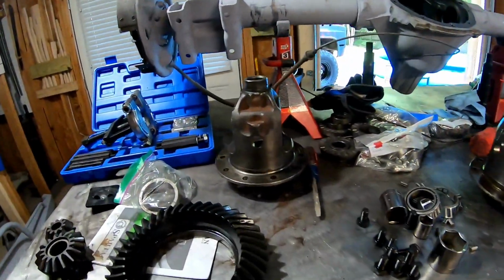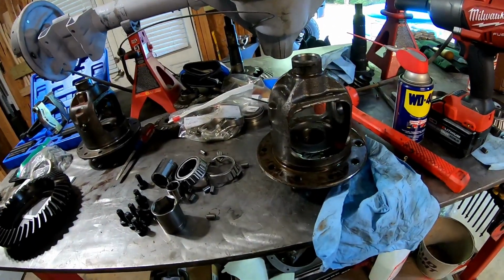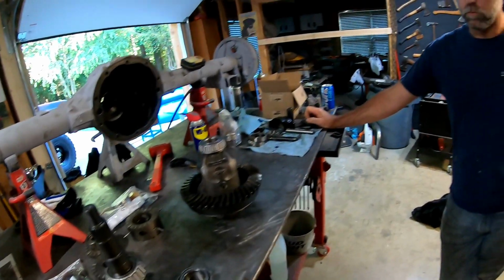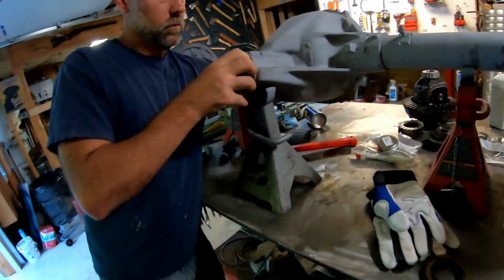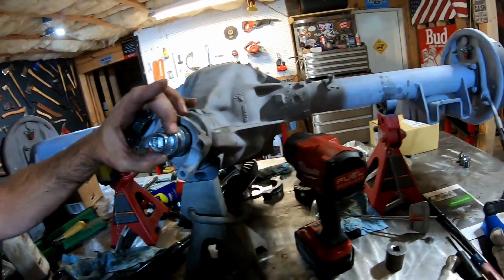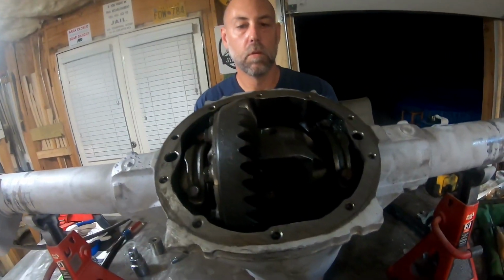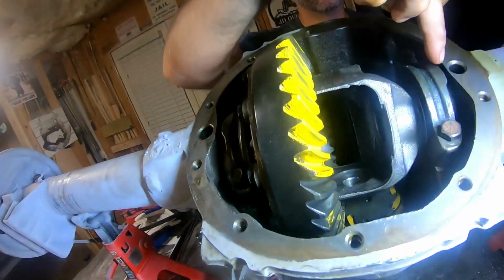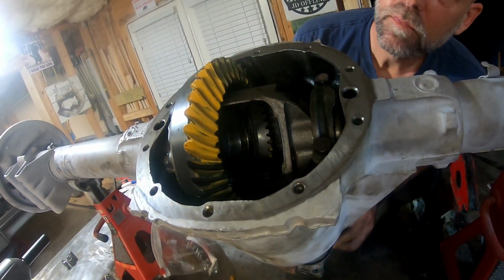78 Camaro Restoration ep28 - GM 10 Bolt Ring and Pinion Gear Installed!!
In this video we get the ring and pinion gear installed.